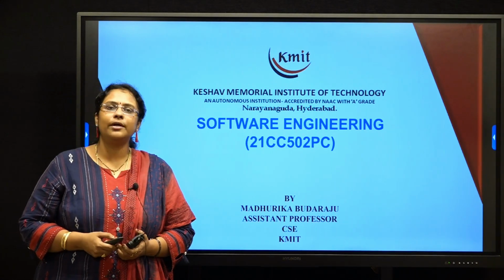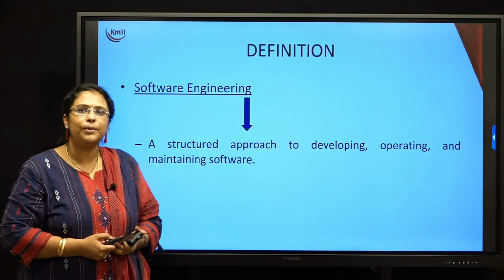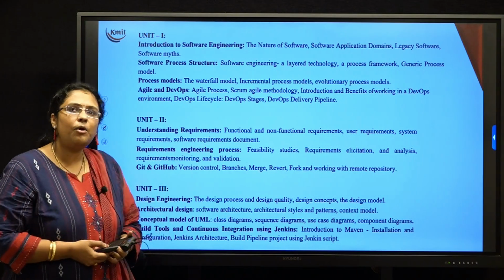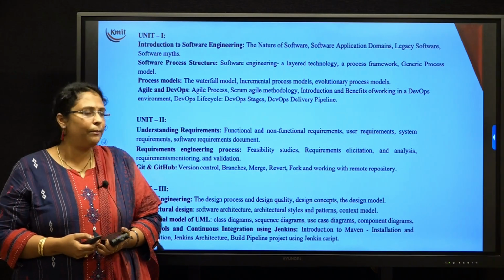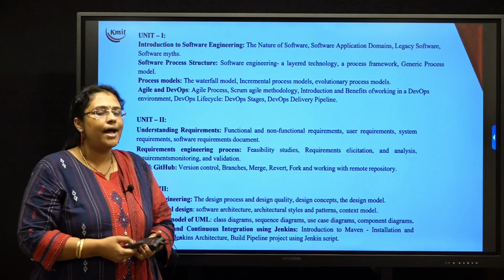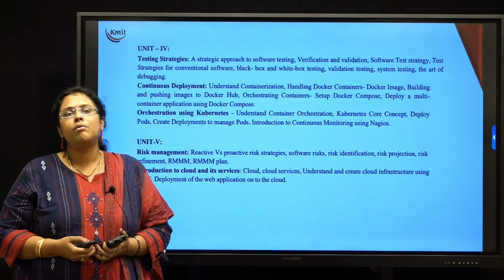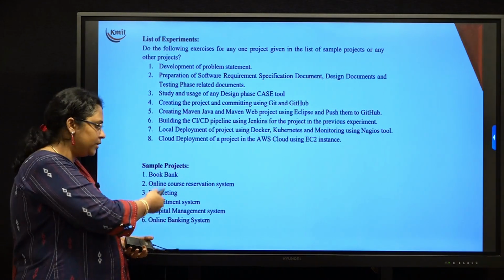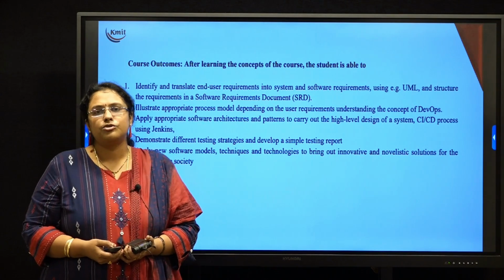UNIT - 1_INTRODUCTION